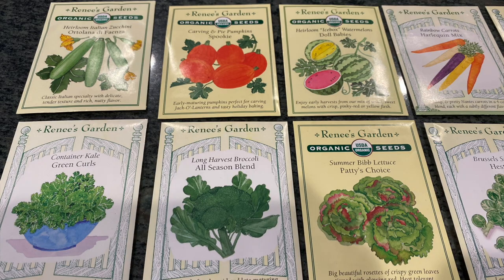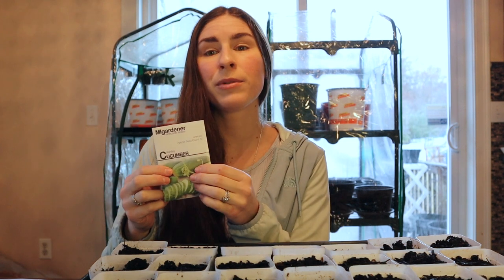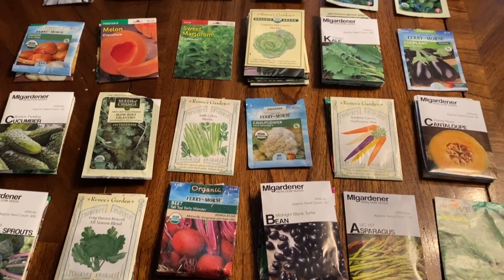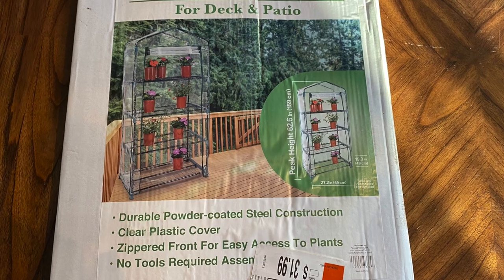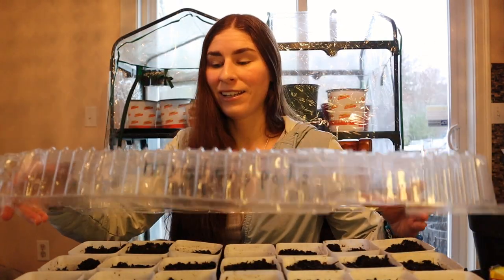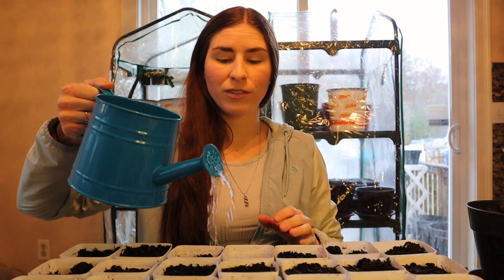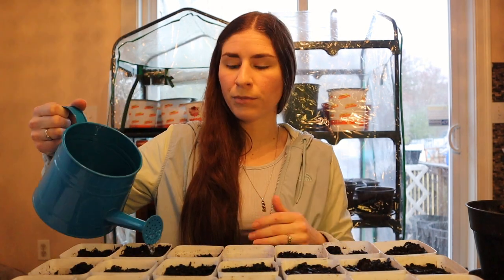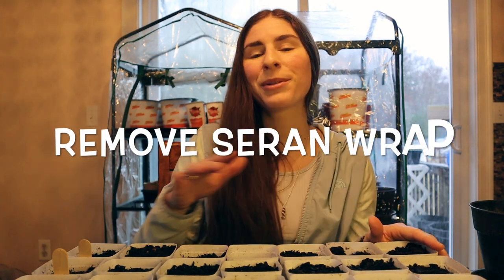Step by Step guide to starting seeds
A beginner's guide to seed starting without grow lights and heating pads.

Some of the products I used are linked below.

Indoor greenhouse

Biodegradable pots